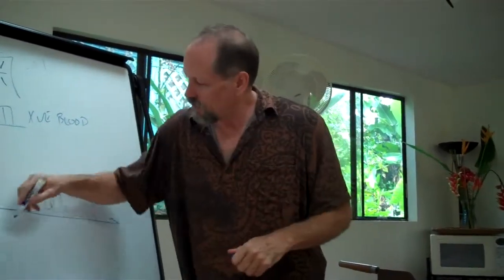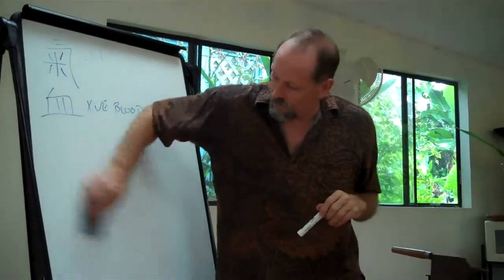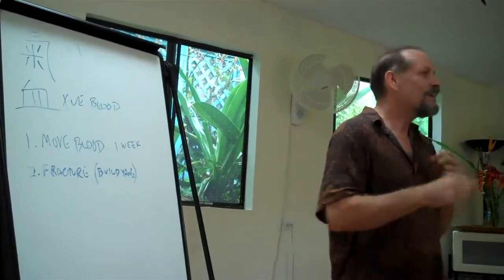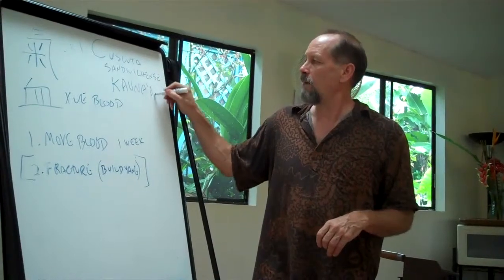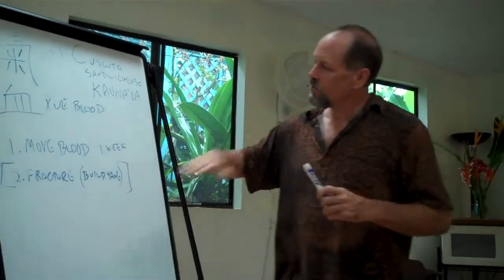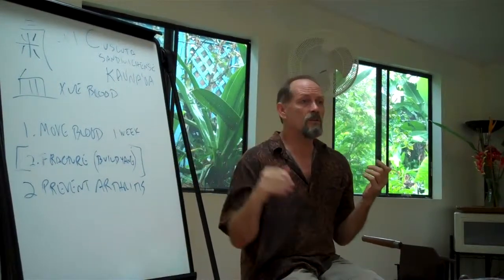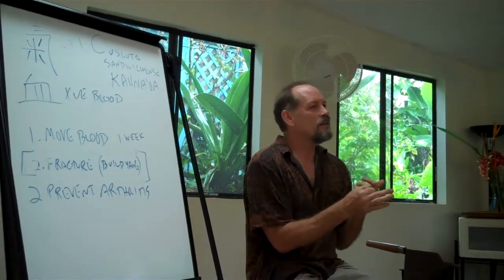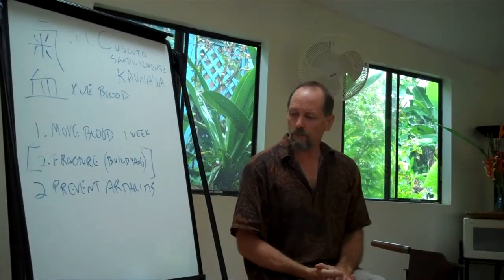Intro cont'd - David Bruce Leonard - Hawaiian Plants for First Aid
Clip 2 of an all day class on Hawaiian Plants for First Aid at Hale Akua Garden Farm on Maui, 6/23/12.  For more information about classes and certifications, please go a blog about Maui life. an organic farm.